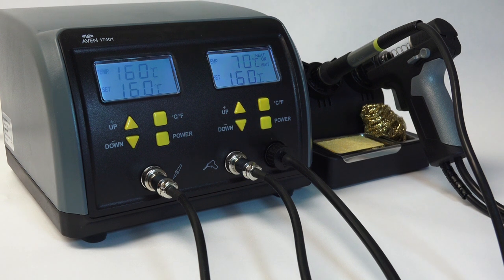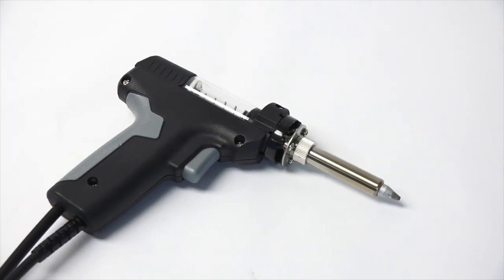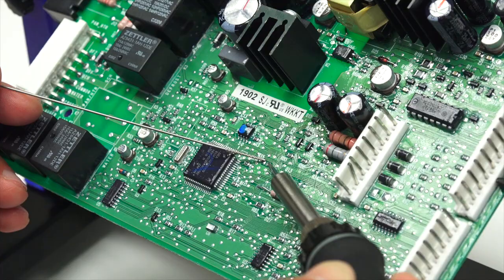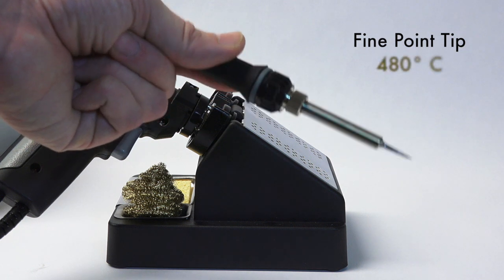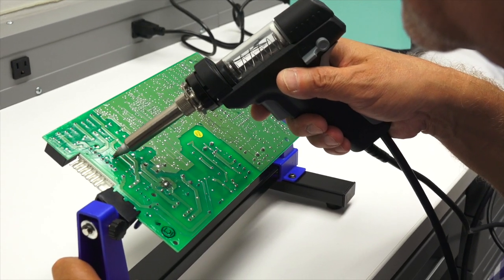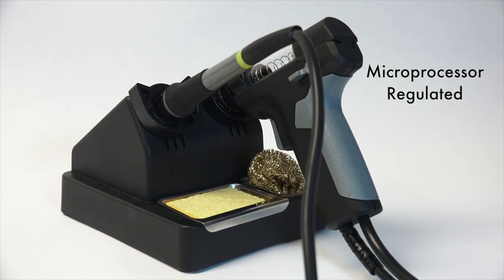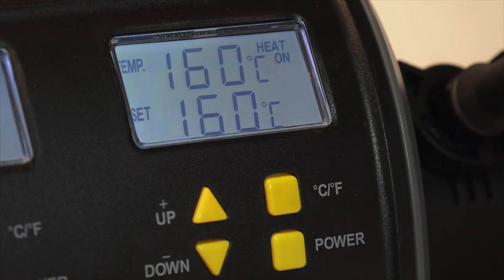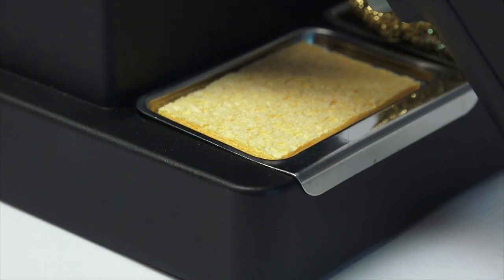Aven 2-in-1 Soldering / Desoldering Station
Features 200W soldering iron, a 130W de-soldering gun and replaceable tips.  Includes a stand with compartments for the solder iron and de-soldering gun, a cleaning coil, and a recessed tray with a cleaning sponge.

The unit features separate temperature controls for the soldering iron and de-soldering gun, with clear LCD displays showing the temperature for each.